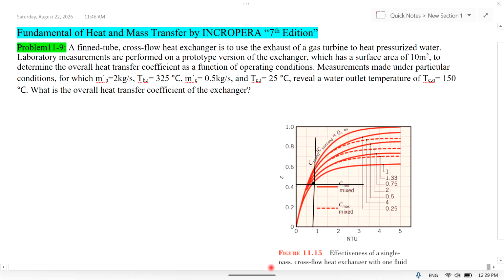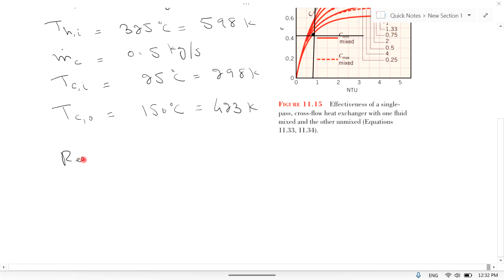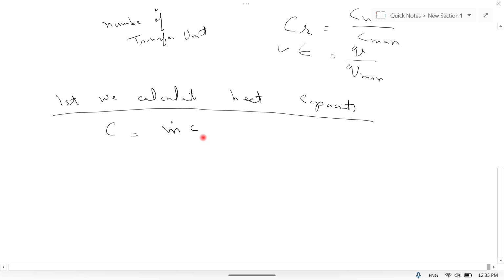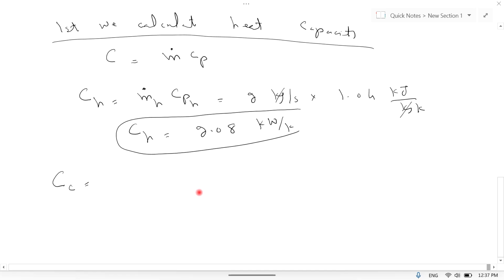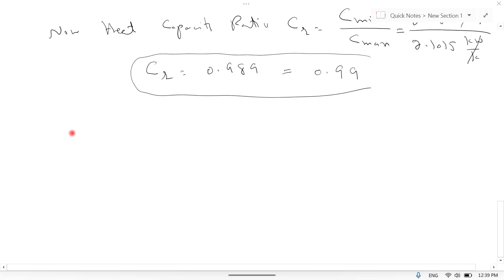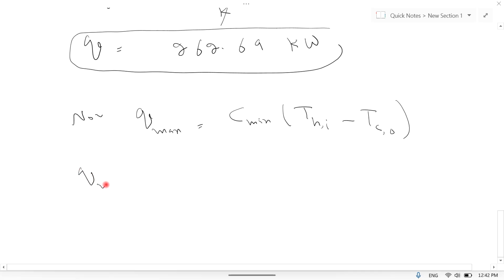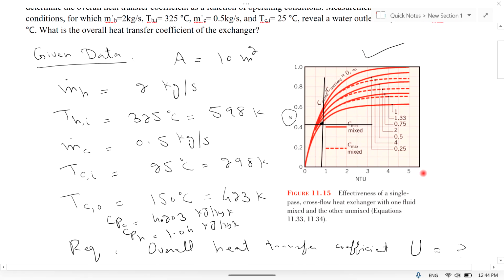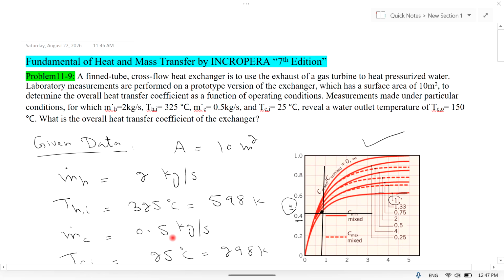Incropera 7th Edition Problem 11-9 | Finned-Tube Heat Exchanger | Overall U Calculation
In this video, we solve Problem 11-9 from Fundamental of Heat and Mass Transfer by Incropera, 7th Edition. This problem deals with a finned-tube, cross-flow heat exchanger used to recover heat from the exhaust of a gas turbine and transfer it to pressurized water.

The objective of this problem is to determine the overall heat transfer coefficient, U, of the heat exchanger using the measured operating conditions and the known heat-transfer surface area.

📘 Reference:
Fundamentals of Heat and Mass Transfer by Incropera, 7th Edition
📌 Problem: 11-9
🔥 Topic: Finned-Tube Cross-Flow Heat Exchanger
💧 Main Concept: Overall Heat Transfer Coefficient

Problem Statement

A finned-tube, cross-flow heat exchanger is designed to use the exhaust of a gas turbine to heat pressurized water. Laboratory measurements are performed on a prototype heat exchanger having a total surface area of 10 m² to determine the overall heat transfer coefficient as a function of operating conditions.

For the specified operating conditions:

• Hot-fluid mass flow rate, ṁh = 2 kg/s
• Hot-fluid inlet temperature, Th,i = 325°C
• Cold-fluid mass flow rate, ṁc = 0.5 kg/s
• Cold-fluid inlet temperature, Tc,i = 25°C
• Cold-fluid outlet temperature, Tc,o = 150°C
• Heat-transfer surface area, A = 10 m²

The required quantity is:

Overall Heat Transfer Coefficient, U = ?

📚 Important Heat Transfer Concepts

The overall heat transfer coefficient is one of the most important parameters in the analysis and design of heat exchangers. It represents the combined resistance to heat transfer between the hot and cold fluids.

For a heat exchanger, the basic heat-transfer relation can be expressed in the form:

Q = UAΔTm

where:

Q = rate of heat transfer
U = overall heat transfer coefficient
A = heat-transfer surface area
ΔTm = appropriate mean temperature difference

For practical heat exchangers, particularly cross-flow arrangements, the temperature difference may require the use of a suitable correction factor. Understanding this procedure is essential for solving heat exchanger design and analysis problems.

This video explains these concepts in a practical way so that students can understand not only the numerical calculation but also the physical meaning behind each step.

🎓 Useful for Engineering Students

It can also be useful for students preparing for university examinations, assignments, quizzes, numerical problems, engineering interviews, and competitive examinations.

🌡️ Why Heat Exchangers Are Important

Heat exchangers are widely used in engineering systems to transfer thermal energy from one fluid to another. They are found in gas turbines, steam power plants, boilers, condensers, radiators, refrigeration systems, HVAC equipment, process industries, automobiles, and renewable-energy systems.

A gas-turbine exhaust contains a significant amount of thermal energy. Recovering this energy and using it to heat water can improve the overall efficiency of an energy system. The finned-tube configuration increases the available heat-transfer area and can therefore enhance heat transfer between the fluids.

Understanding the calculation of the overall heat transfer coefficient is therefore an important part of heat exchanger design.

📖 Step-by-Step Engineering Solution

The solution presented in this video follows a clear engineering procedure:

Identify the given information.
Identify the hot and cold fluids.
Determine the heat-transfer rate from the water side.
Apply the heat exchanger energy balance.
Determine the relevant temperature differences.
Account for the cross-flow arrangement.
Calculate the overall heat transfer coefficient.
Check the units and physical reasonableness of the final answer.
Present the final answer clearly in W/m²·K.

The purpose of this approach is to help students develop a reliable method for solving similar problems from Incropera's Fundamental of Heat and Mass Transfer.

Welcome to World of Engineering Knowledge, a channel dedicated to engineering education and technical learning.

The channel provides clear and step-by-step explanations of important engineering subjects, particularly:

🔹 Heat Transfer
🔹 Mass Transfer
🔹 Thermodynamics
🔹 Engineering Mathematics
🔹 Mechanical Engineering
🔹 Thermal Engineering
🔹 Energy Systems
🔹 Numerical Problem Solving
🔹 Engineering Fundamentals

Our goal is to make difficult engineering concepts easier to understand through simple explanations, practical examples, diagrams, and step-by-step numerical solutions.

👨‍🏫 Presented by: Dr. Abid Hussain

Please also leave your questions or suggestions in the COMMENTS section. Your feedback helps us prepare more useful engineering content.